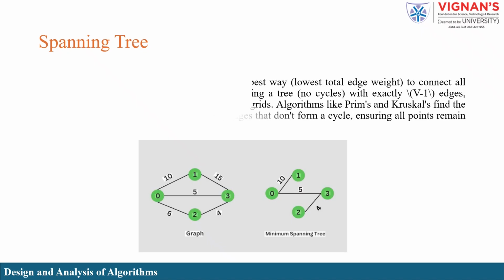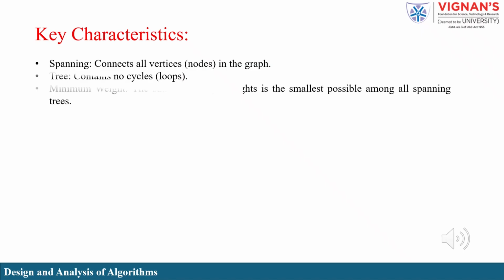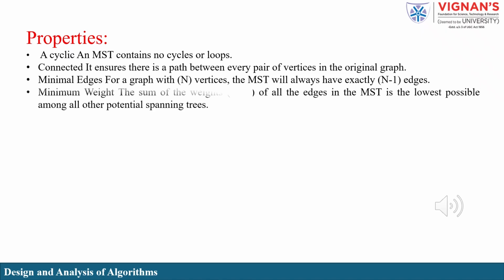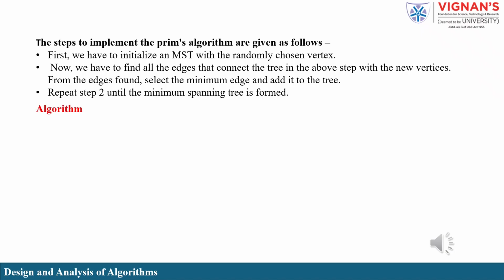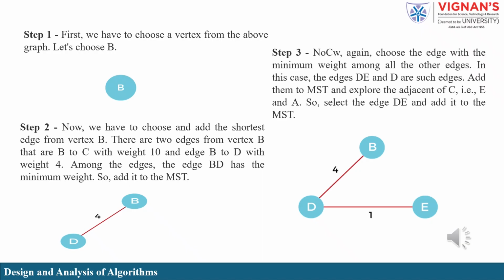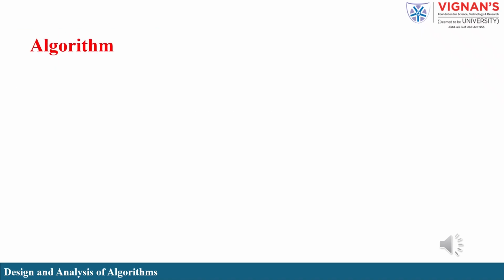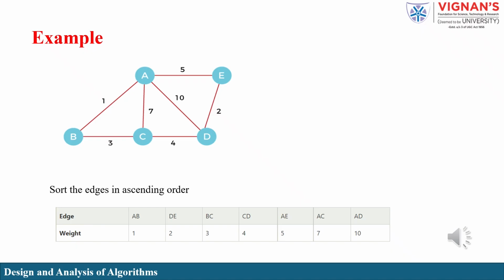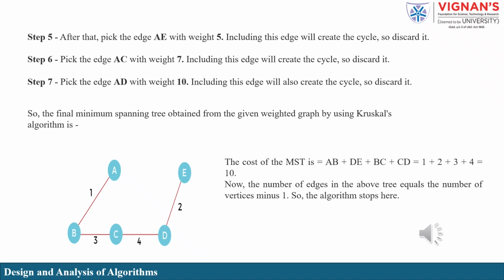Minimum Spanning Tree Explained | Prim’s & Kruskal’s Algorithm | Vignan CSE Dept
Minimum Spanning Tree (MST) is one of the most important graph algorithms in Data Structures.

In this 10-minute video, Vignan CSE Dept explains:

• Properties of MST
• Prim’s Algorithm (Step-by-Step)
• Kruskal’s Algorithm (Step-by-Step)
• Cycle detection concept
• Time complexity overview
• Real-world applications (Networks, Power grids, Routing)

Perfect for Engineering Students, DSA Beginners, GATE aspirants, and Interview Preparation.